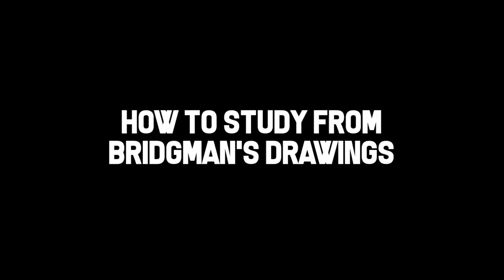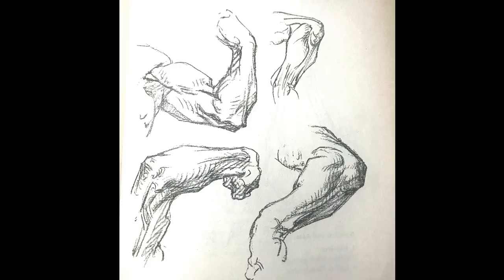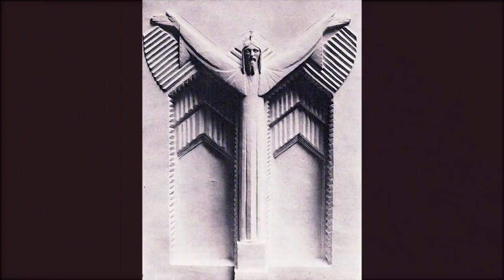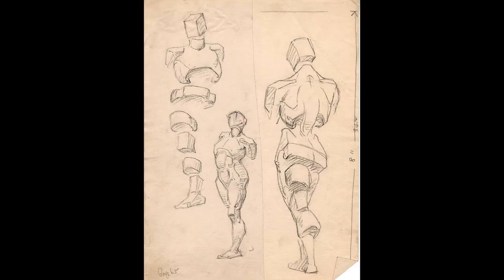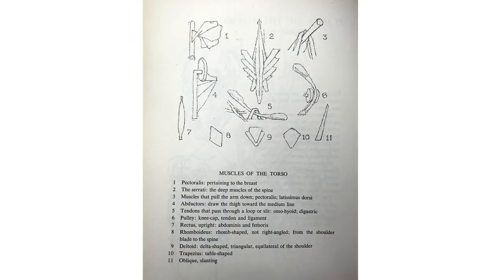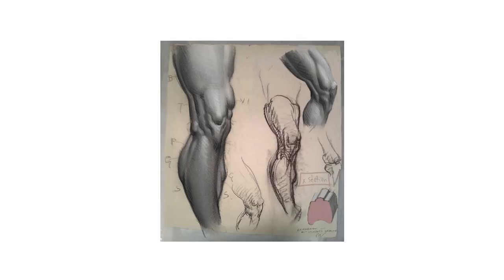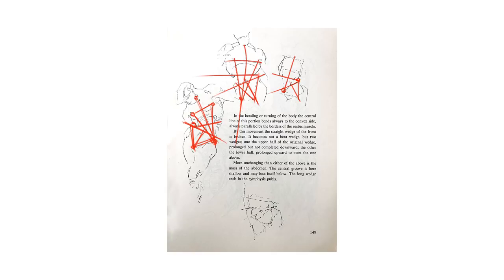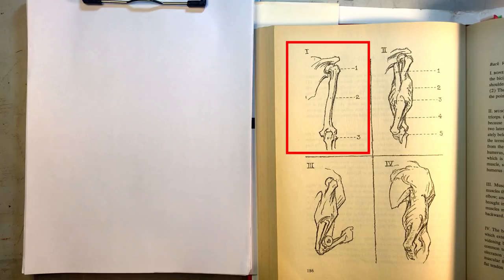How to Study From the Bridgman Book and More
Here is a video I did to help students and artists who have asked me how to use the Bridgman Anatomy book and why it's still relevant.  This is the first in a small series of videos I am making to help students use some of these recommended "training tools".